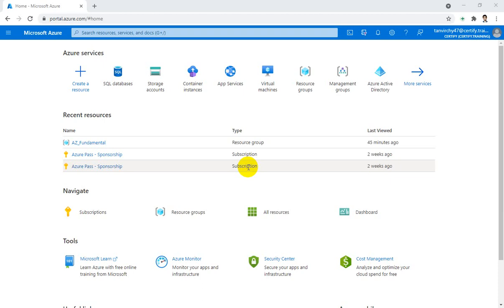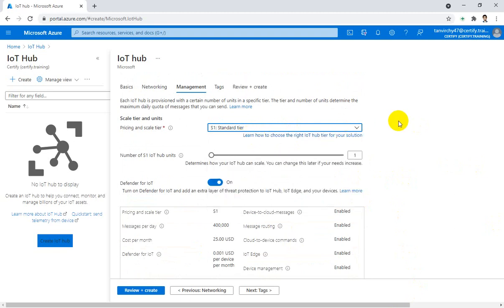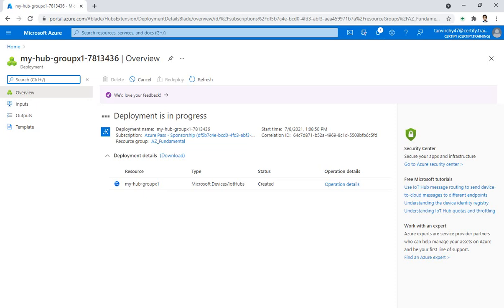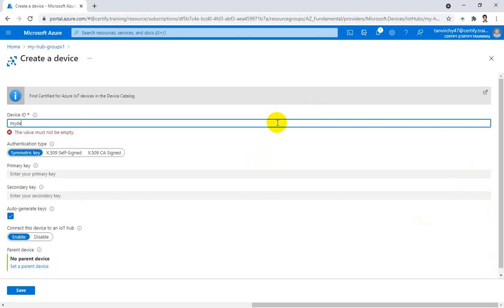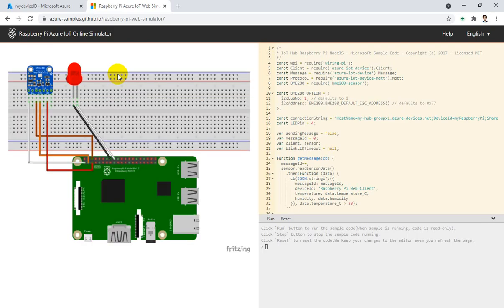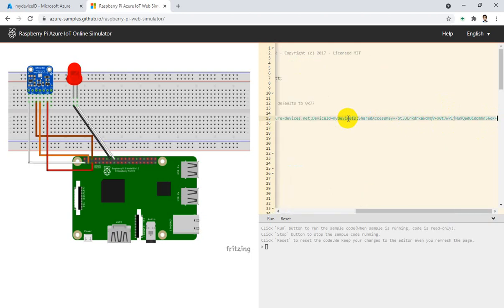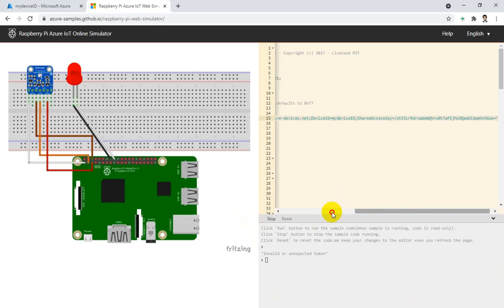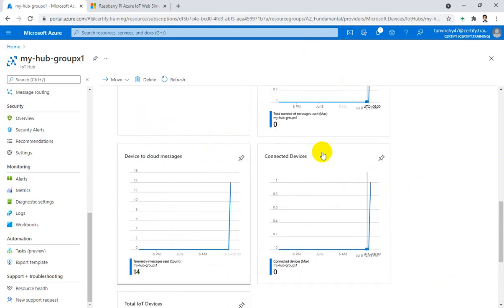IoT Hub and Device Creation and Connection Test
In this tutorial I have showed you in a very easier way to create IoT hub, IoT device creation and simulator test in microsoft azure portal. You can learn step-by-step after watching this video tutorial.

Microsoft Azure tutorial outline